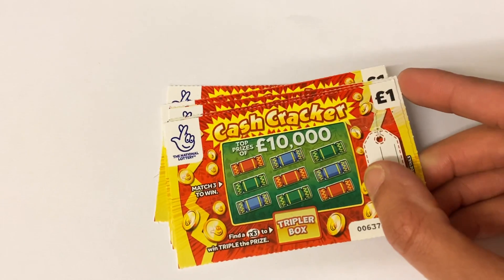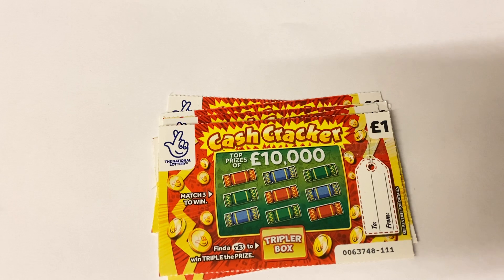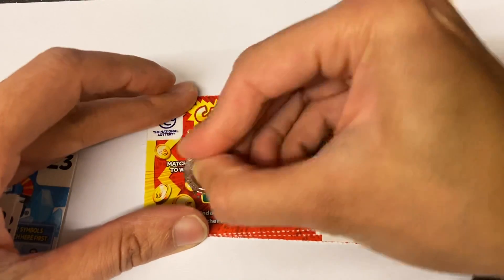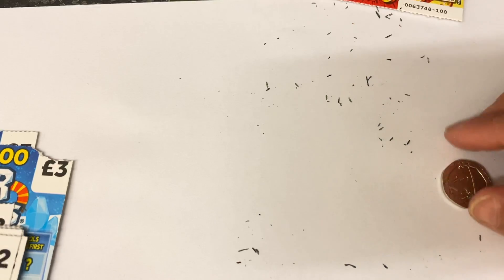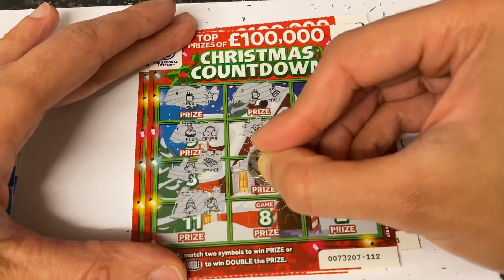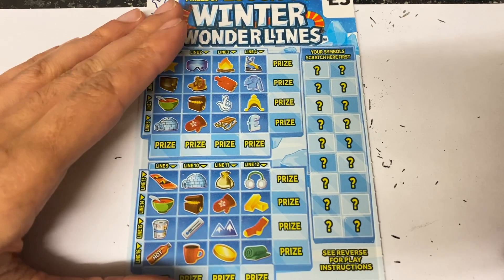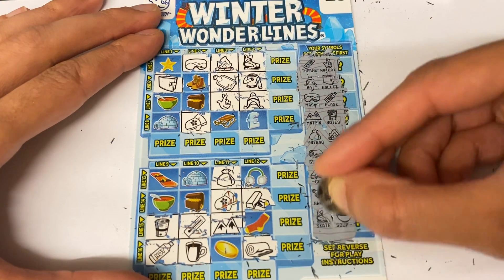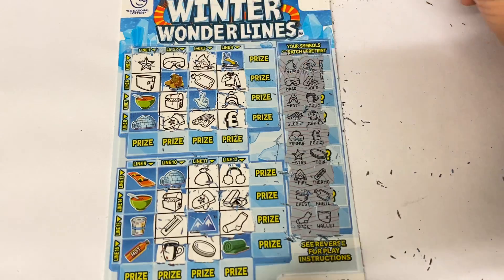Christmas Scratchcards Episode 1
Hi guys welcome to a new series of all Christmas Scratchcards so we got £60 worth of Christmas Scratchcards lets see what will we win

Hi guys please check out the site and give her some support

Scratchcard winners Facebook page